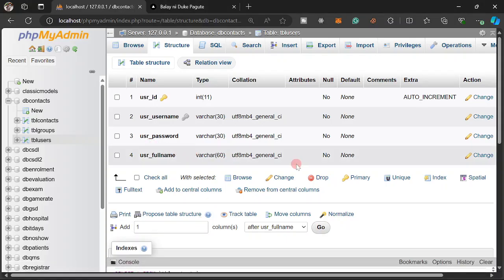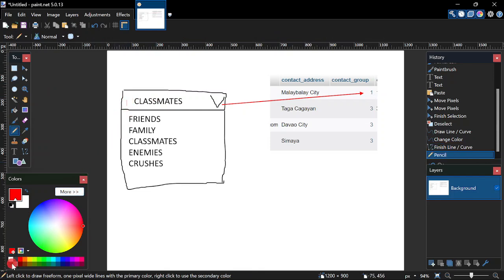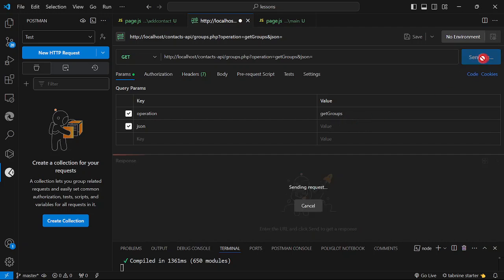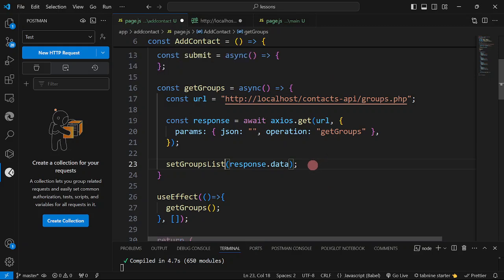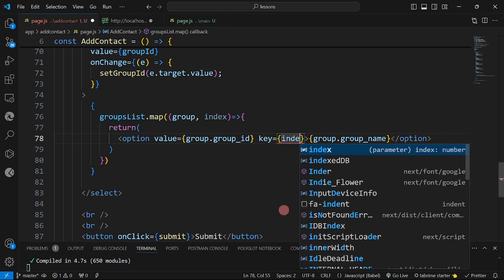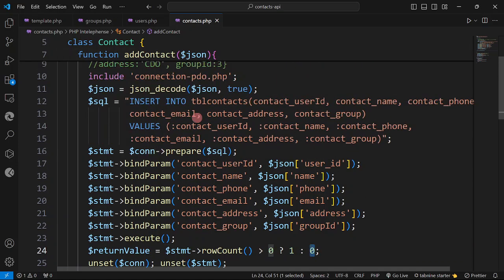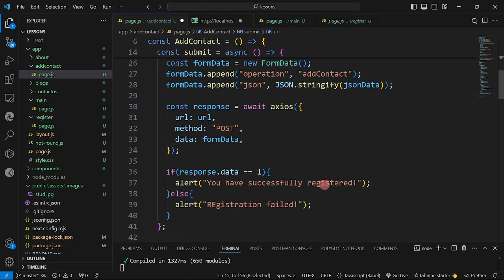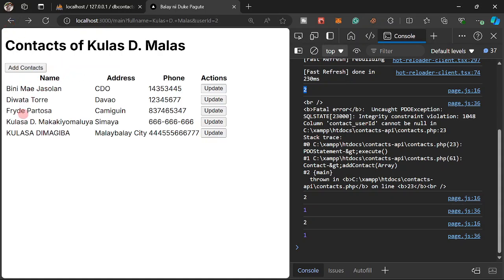HOW TO INPUT DATA INTO A FOREIGN KEY FIELD USING A DROPDOWN LIST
In this video, I am going to show you how to use a drop down element, or the SELECT element to input data into a foreign key field in a MySQL database.

next js dropdown menu,next js dropdown,next js mysql,next js mysql project,next js mysql database,mysql foreign key